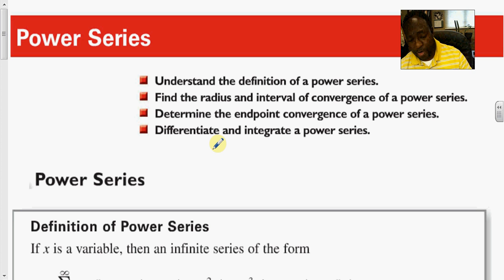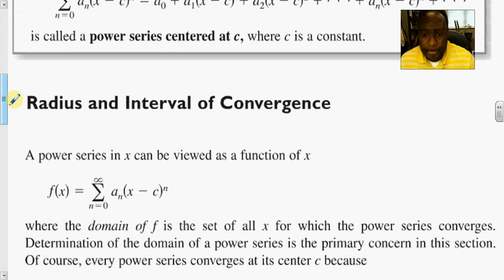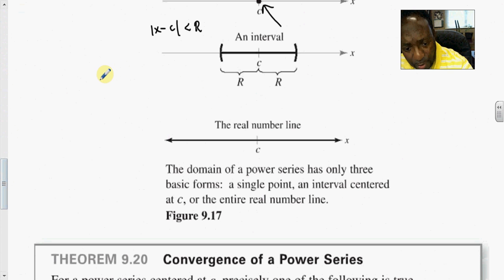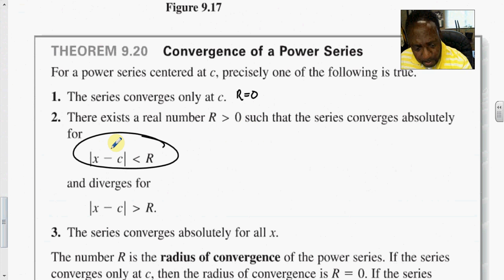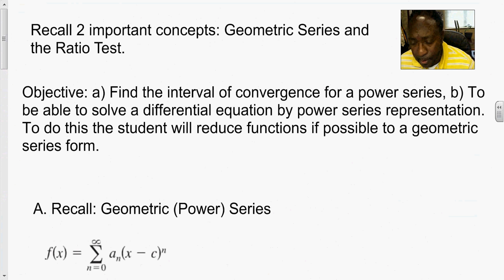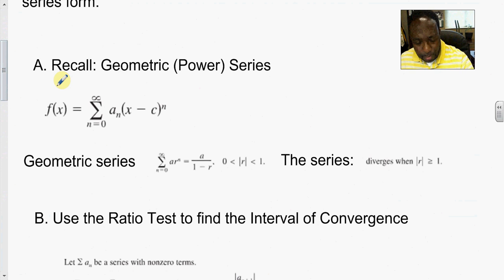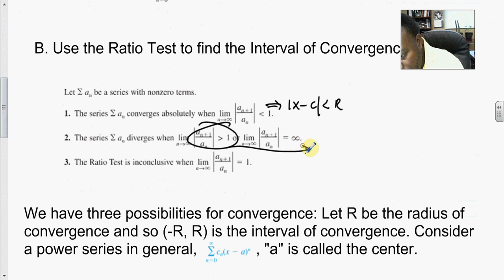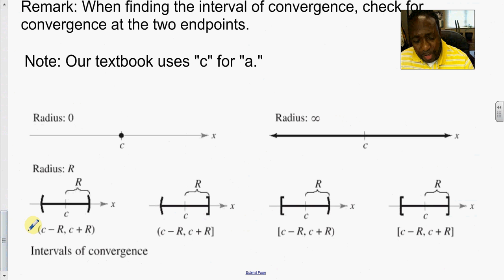9 8 Introduction to Power Series